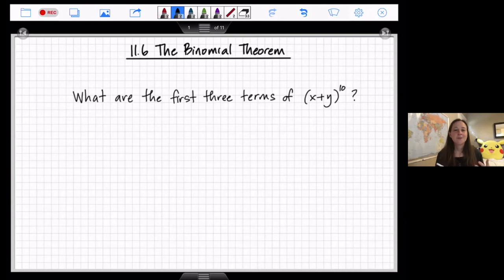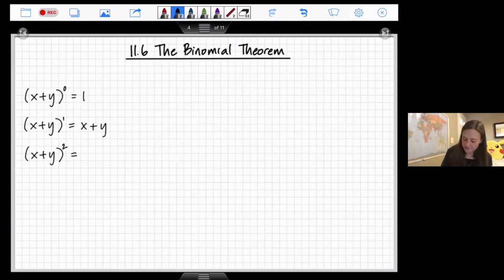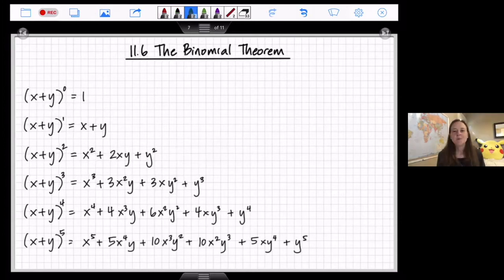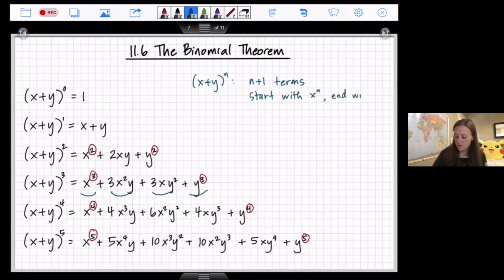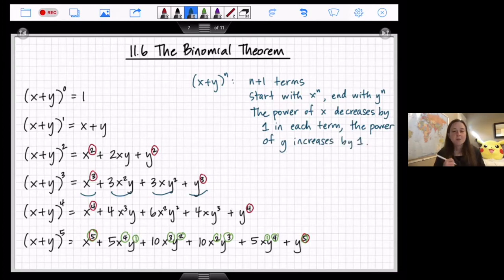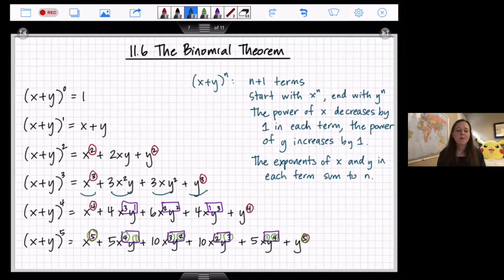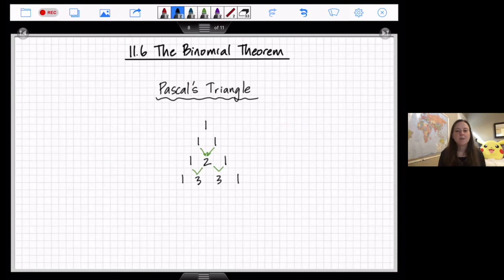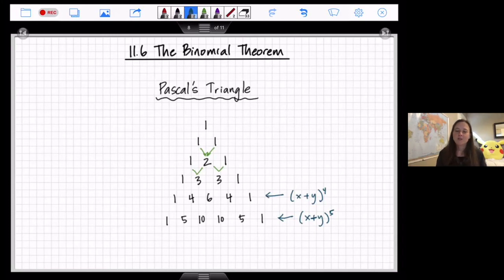MAT 130 11.6 Binomial Theorem Intro